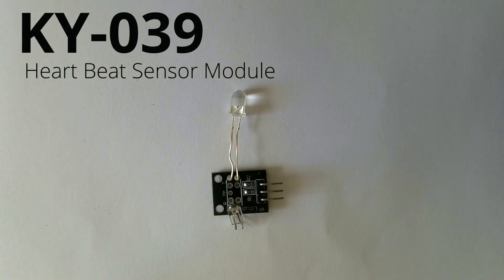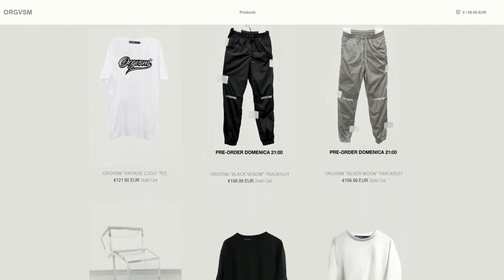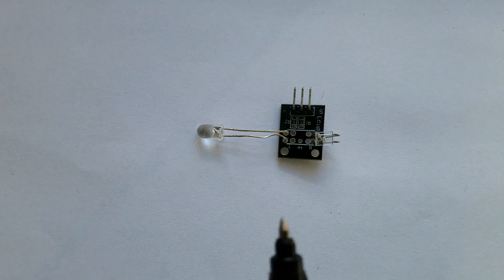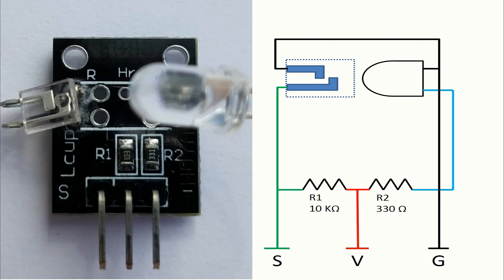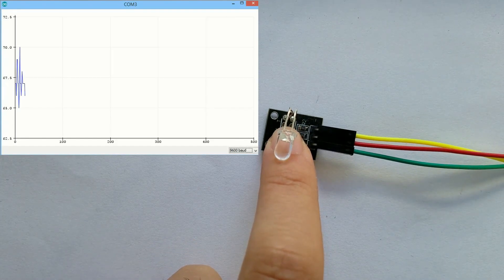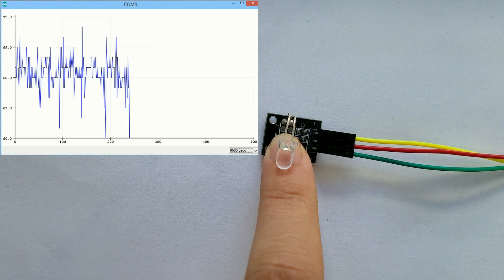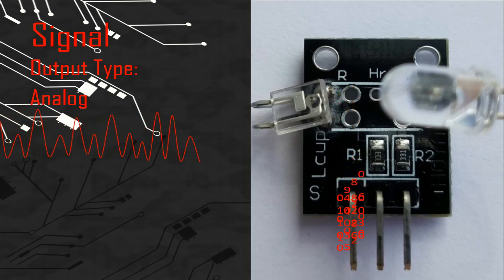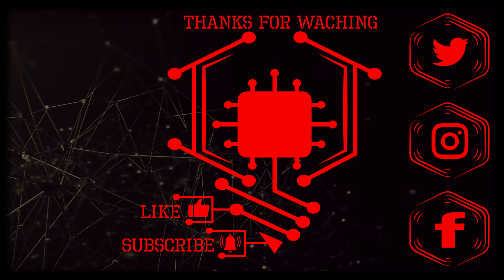KY-039 Heart Beat Sensor Module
This video explain how the  Heart Beat Sensor module (KY-039) works and how it is build.